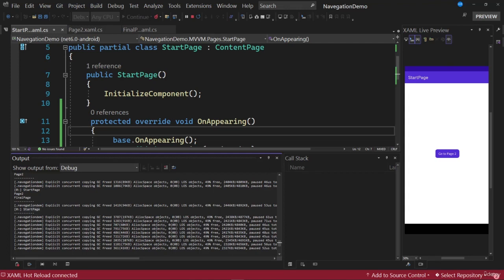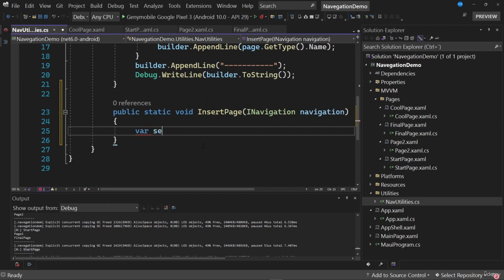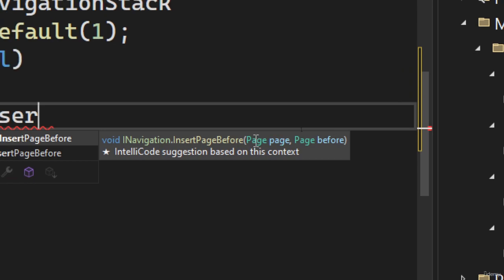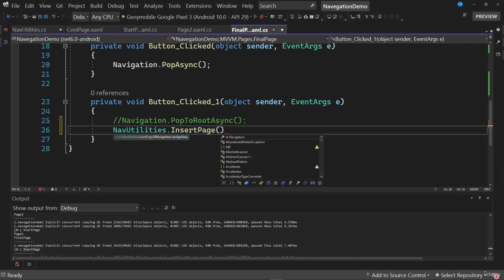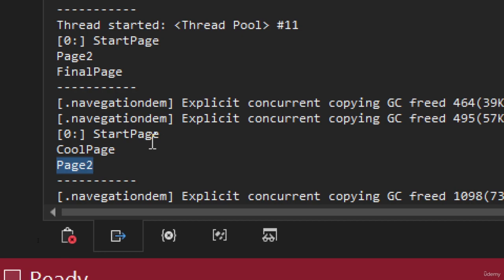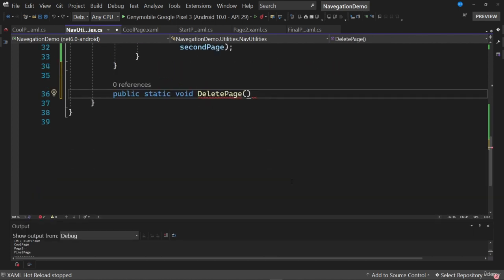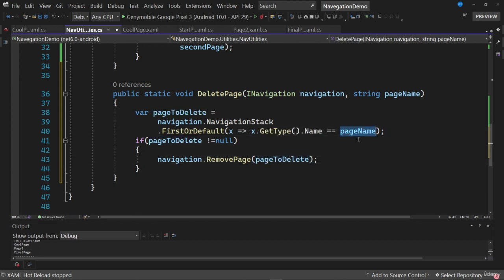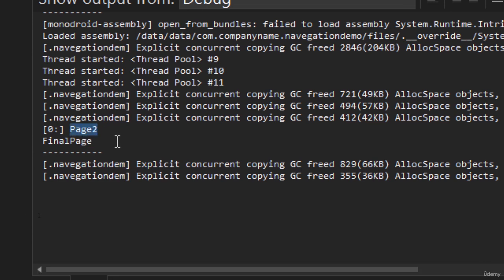Introduction to .NET Maui: Building Cross-Platform Apps77